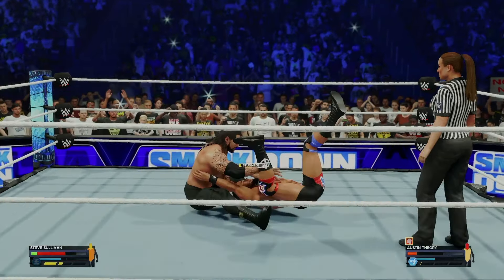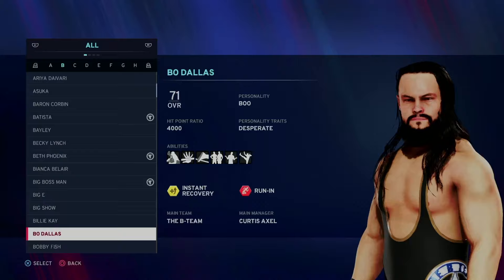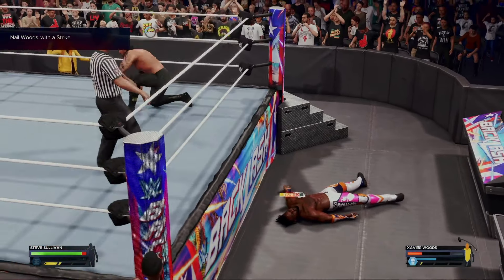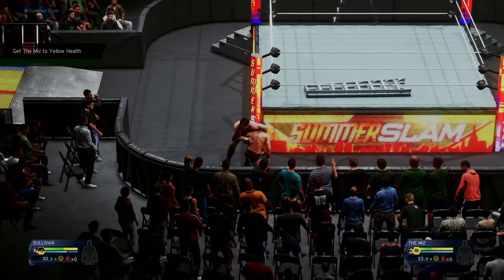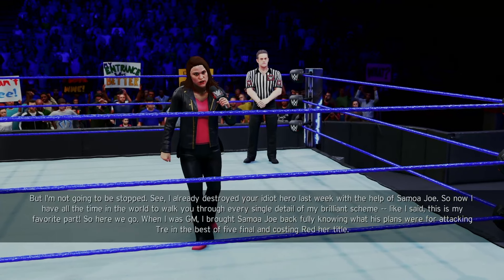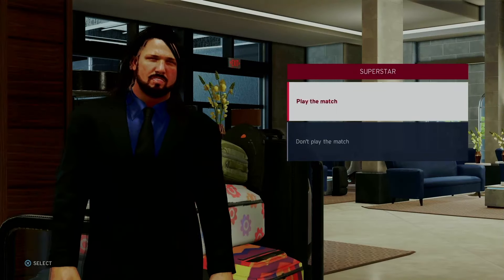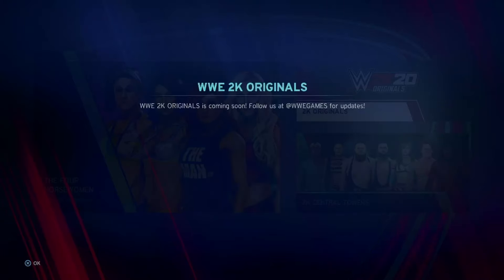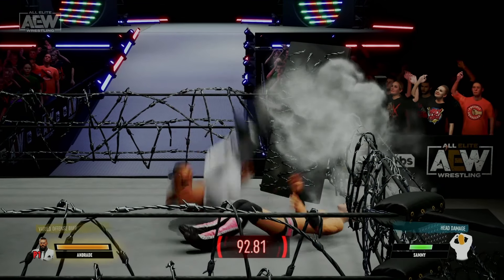Revisiting the WORST Wrestling Game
As with any other long-standing franchise, its games will inevitably vary in quality. While there have definitely been many bad WWE games, none gained the mainstream notoriety that WWE 2K20 got when it released back in 2019. In August of that year, 2K had shockingly split with Yuke’s, the franchise’s developer of about twenty years, and Visual Concepts would be making their first attempt at creating a wrestling game. Now, as terrible as the end result was, that decision did make some sense at the time. Ever since 2K15, WWE games had gotten stagnant, and 2K decided that their in-house studio could do a better job at developing these games. And for the record, I know 2K19 has a lot of fans, I see your comments, and I’ll be definitely be giving it another chance in the near future.
But this video isn’t about 2K19, it’s about 2k20, and when this game released, it was a broken mess. Constant crashing, graphical errors and weird glitches are only a few of the problems the game had. And I’m not saying this because I read it somewhere, I tried playing the game without any patches, and unfortunately, it’s less funny glitches and more annoying crashes.

I endured about 30 minutes of this before I caved and downloaded the game’s most recent patch. So, after all these patches, I wanted to find out if behind the glitches, the negative press and all the online videos, was WWE 2K20 a good game? Let’s check it out.

CHAPTERS
00:00 Intro
01:23 Presentation
03:14 Gameplay
05:53 MyPlayer
09:21 Showcase
10:45 Other Modes